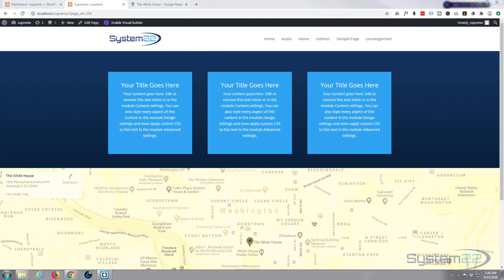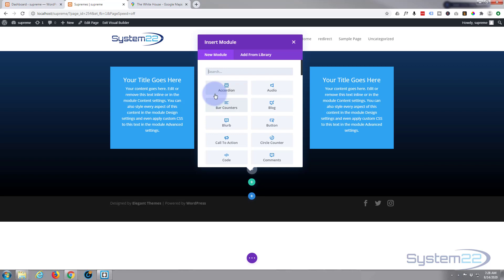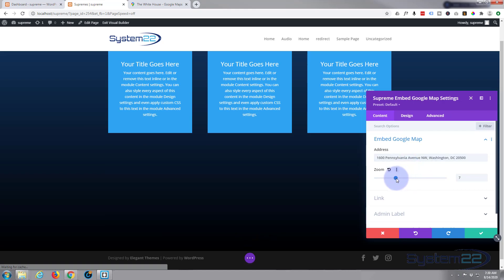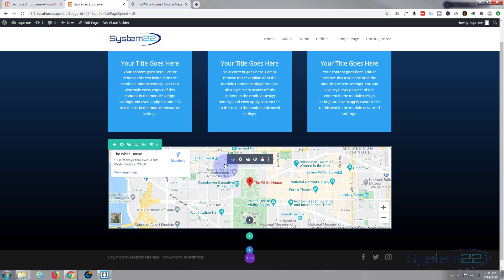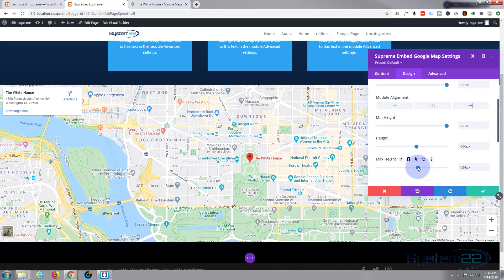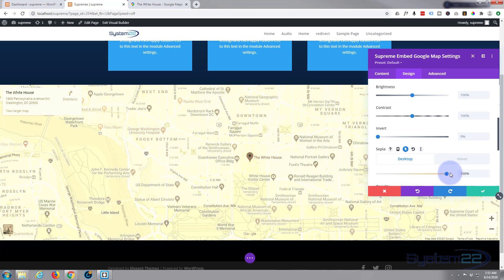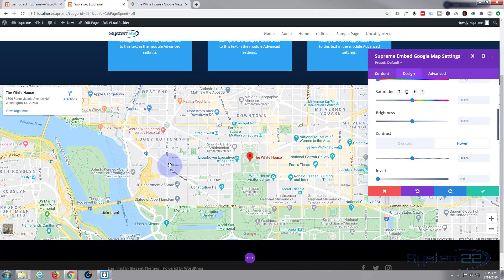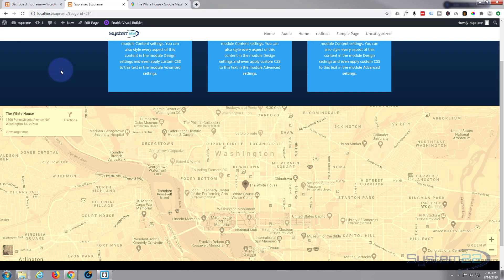Divi Supreme Modules Embed A Live Google Map 👍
Divi Supreme Modules Embed A Live Google Map. We are going to be using the Divi Supreme Modules Plugin to create some great effects in this series of videos.The Divi theme from elegant themes is absolutely awesome. Whenever I have a WordPress build, it's my go-to theme every time. I have built many, many sites with the Divi theme and it just keeps on getting better. Elegant themes keeps adding features, and tools to increase your productivity, as well as ease of use and site load speed. So if you are building a WordPress site I recommend you give it a try. I am pretty sure you will not be disappointed!